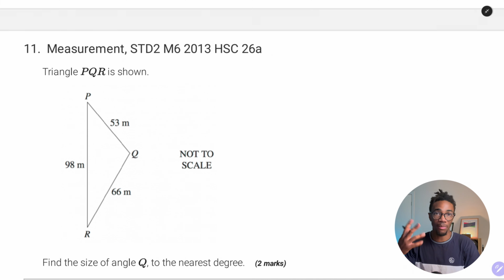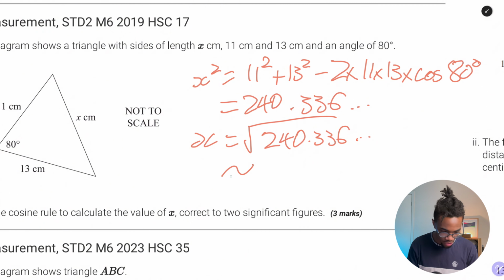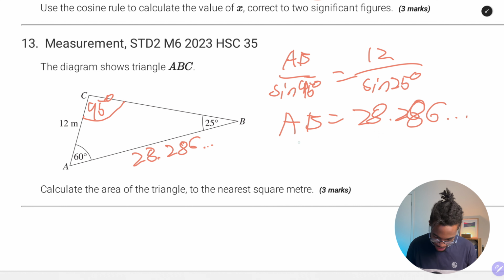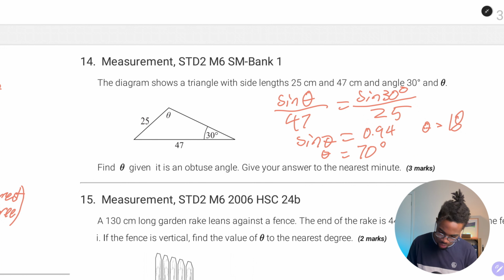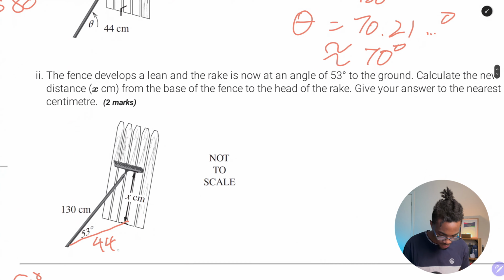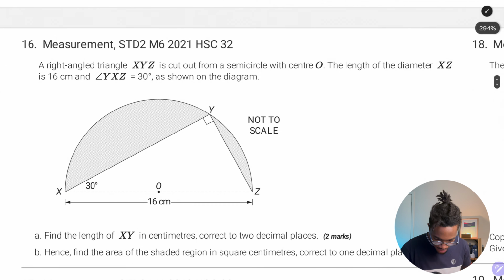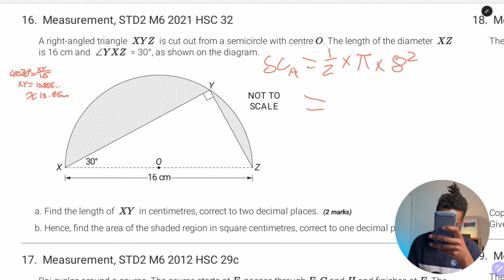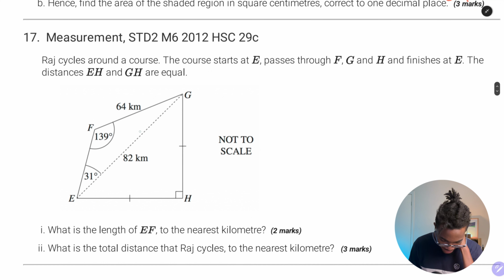Trigonometry HSC Questions for Standard Maths - Part 2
TRIGONOMETRY